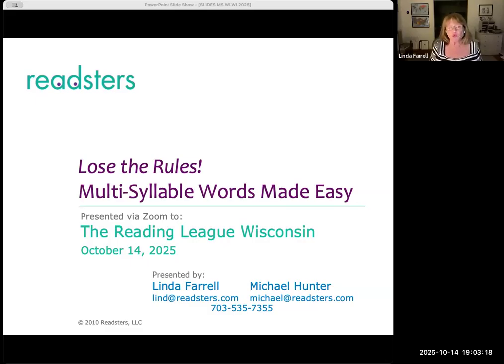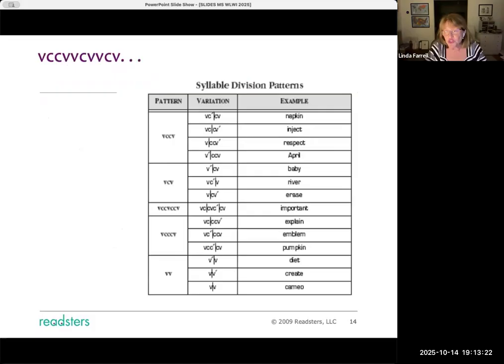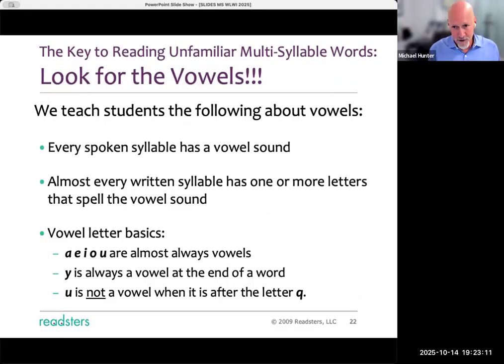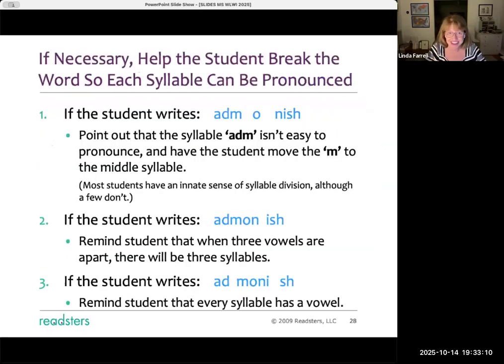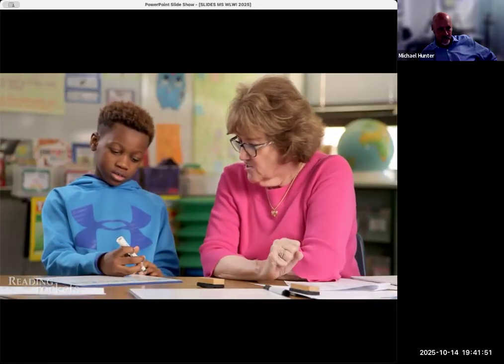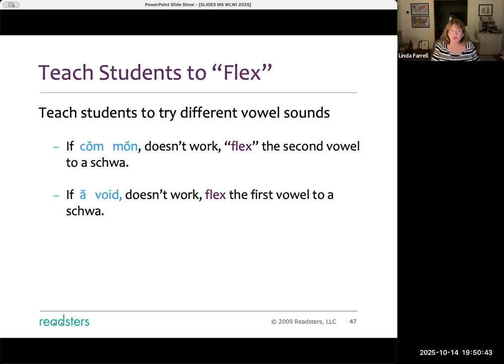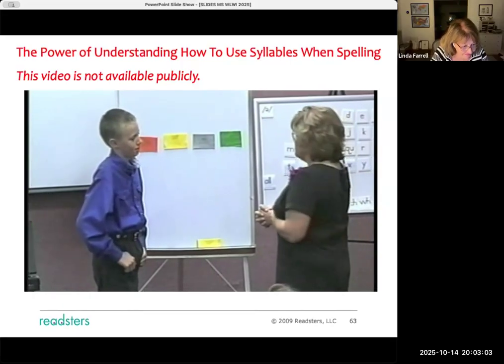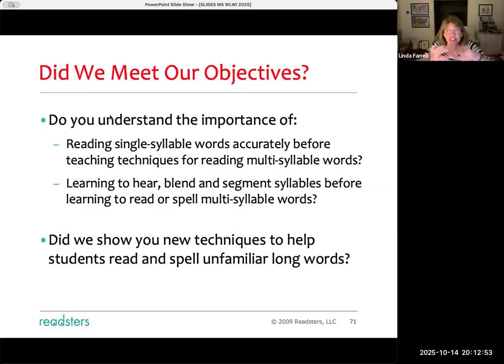Lose the Rules: Reading Multisyllable Words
Linda Farrell and Michael Hunter - The Readsters - explain their process for decoding multisyllable words.